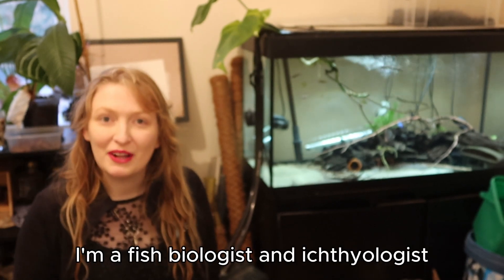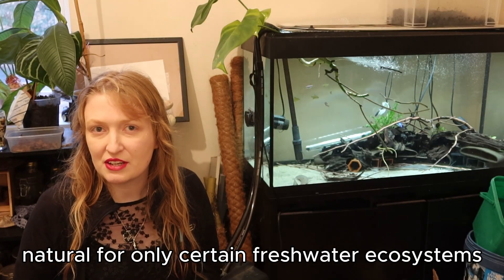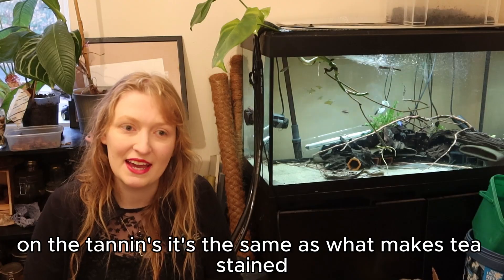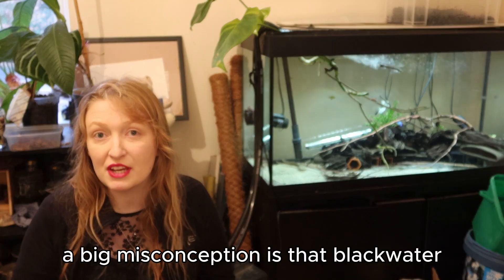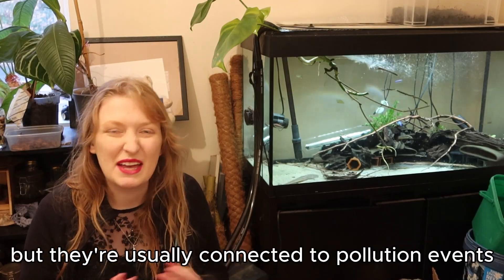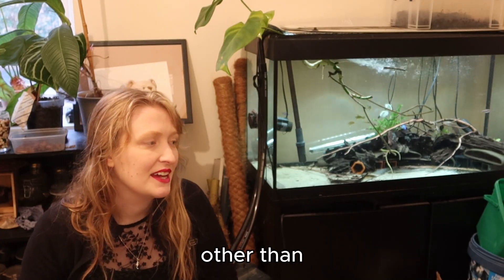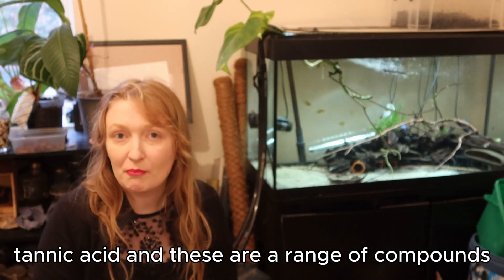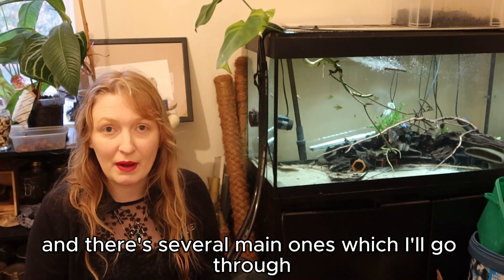We need to rethink tannins and blackwater aquariums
Unpacking the complex role of tannins in an aquarium and fish tank requires dissecting common misconceptions to reveal their true biological impact on water chemistry and fish health. We’re scientifically evaluating whether these organic compounds are universally beneficial or potentially detrimental, providing clarity on their precise application for optimal pleco husbandry, moving beyond anecdotal advice to empirical evidence. This is important for anyone particularly keeping wild caught fishes but also cichlids, Loricariids (pleco's), catfishes, barbs etc.

References:
Albert, J. S., Abrahão, V., Akin, D. R., Allen, J. G., Ândrade, M., Arce, M., ... & Reis, R. E. (2025). An ecological trait matrix of Neotropical freshwater fishes. Scientific data, 12(1), 1127.
Adeney, J. M., & Junk, W. J. (2013). Chemistry of different Amazonian water types for river classification: a preliminary review. Water and society ii, 178, 1117.
Balta, Z. D., & Balta, F. Determination of Antimicrobial Activity and MIC Value of Tannic Acid Against Four Different Fish Pathogens. Journal of Anatolian Environmental and Animal Sciences, 9(4), 582-589.
Becker, K., & Makkar, H. P. S. (1999). Effects of dietary tannic acid and quebracho tannin on growth performance and metabolic rates of common carp (Cyprinus carpio L.). Aquaculture, 175(3-4), 327-335.
Bogotá-Gregory, J. D., Lima, F. C., Correa, S. B., Silva-Oliveira, C., Jenkins, D. G., Ribeiro, F. R., ... & Crampton, W. G. (2020). Biogeochemical water type influences community composition, species richness, and biomass in megadiverse Amazonian fish assemblages. Scientific Reports, 10(1), 15349.
Farias, I. P., & Hrbek, T. (2008). Patterns of diversification in the discus fishes (Symphysodon spp. Cichlidae) of the Amazon basin. Molecular phylogenetics and evolution, 49(1), 32-43.
Flotemersch, J. E. (2023). Conservation of blackwater rivers and streams of the coastal plains of United States: Knowledge and research needs. Ambio, 52(3), 665-677.
Flotemersch, J. E., Blocksom, K. A., Herlihy, A. T., Kaufmann, P. R., Mitchell, R. M., & Peck, D. V. (2024). Distribution and characteristics of blackwater rivers and streams of the contiguous United States. Water resources research, 60(2), e2023WR035529.
Hassan, Z. M., Manyelo, T. G., Selaledi, L., & Mabelebele, M. (2020). The effects of tannins in monogastric animals with special reference to alternative feed ingredients. Molecules, 25(20), 4680.
Kokou, F., & Fountoulaki, E. (2018). Aquaculture waste production associated with antinutrient presence in common fish feed plant ingredients. Aquaculture, 495, 295-310.
Omnes, M. H., Le Goasduff, J., Le Delliou, H., Le Bayon, N., Quazuguel, P., & Robin, J. H. (2017). Effects of dietary tannin on growth, feed utilization and digestibility, and carcass composition in juvenile European seabass (Dicentrarchus labrax L.). Aquaculture Reports, 6, 21-27.
Liu, J., Zhang, X., Lu, Q., Zhang, H., Lin, L., & Li, Q. (2025). Tannic acid reduced the growth performance, antioxidant, and immune functions of the Nile tilapia (Oreochromis niloticus). Aquaculture, 596, 741872.
Wagner, E. J., Oplinger, R. W., & Bartley, M. (2012). Evaluation of tannic acid for disinfection of rainbow trout eggs. North American Journal of Aquaculture, 74(1), 80-83.